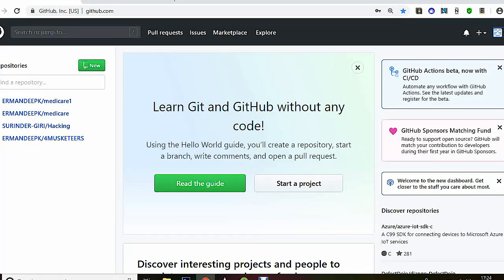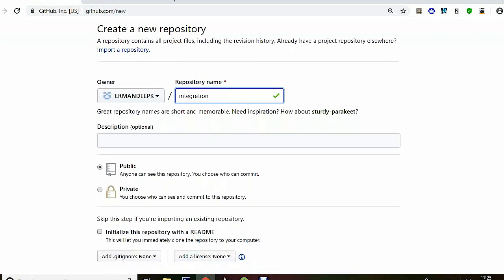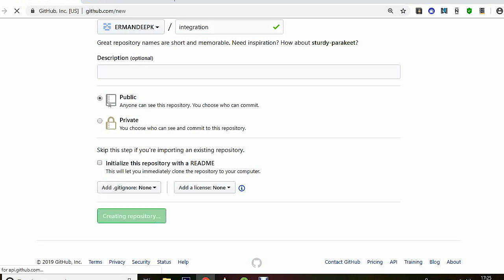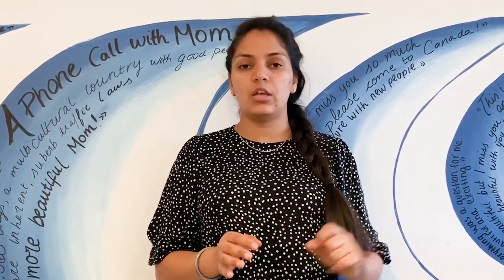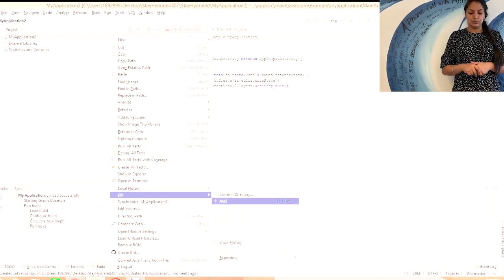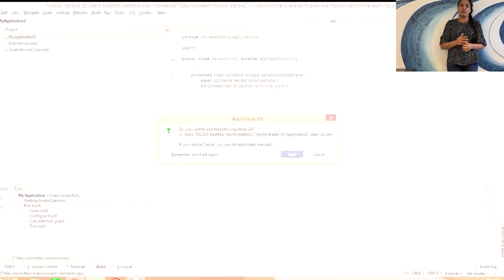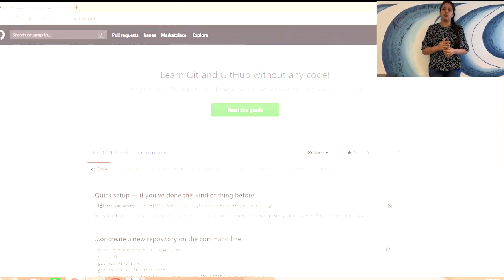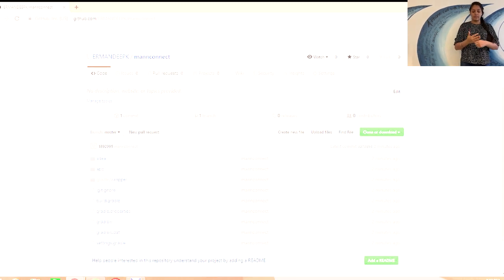c1 2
hello